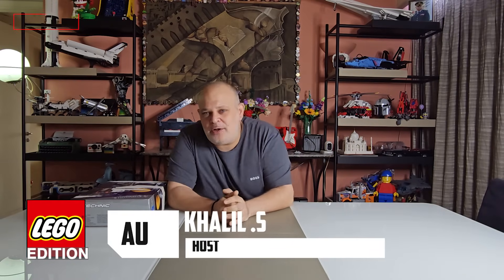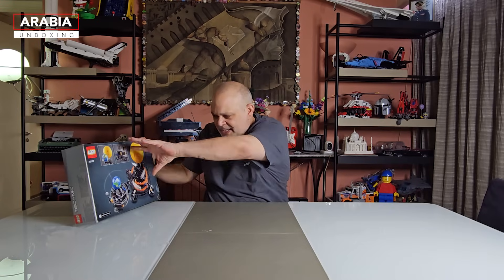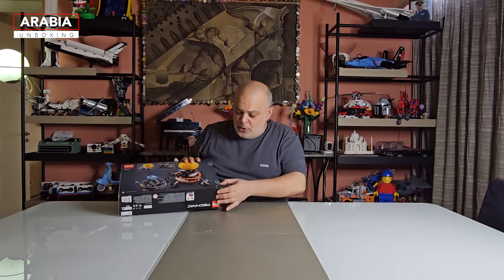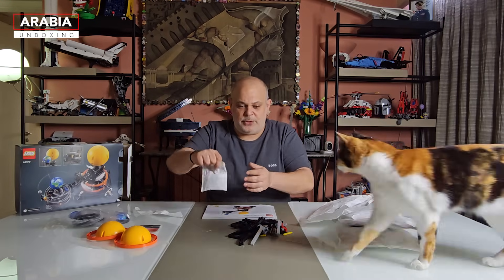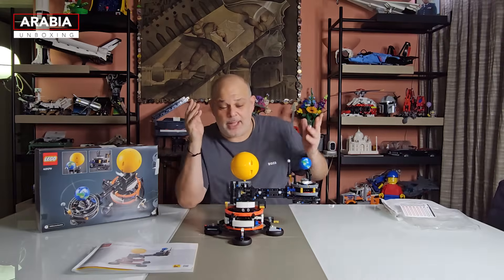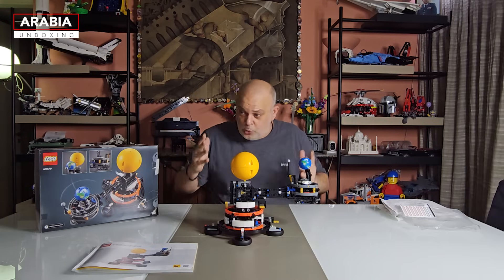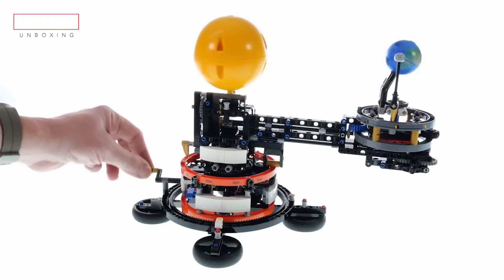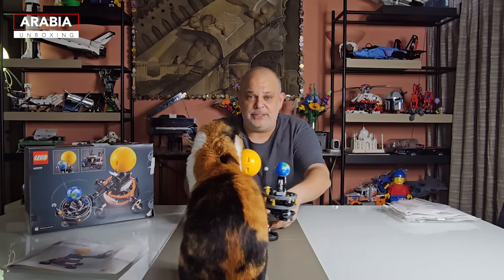Unboxing Lego Technic Space Set: Planet Earth and Moon in Orbit. Timelapse build and Science Facts !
In this episode I'm unboxing and building something truly exciting: the LEGO Technic Space Set: Planet Earth and Moon in Orbit.

Join me as we unbox this incredible set and build it together through a mesmerizing timelapse. Along the way, I'll be sharing some fascinating scientific facts about our solar system and how the Earth, Moon, and Sun interact with each other. So, let's dive in and explore the wonders of space, one brick at a time!